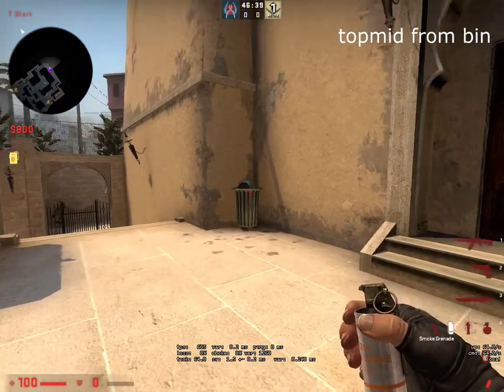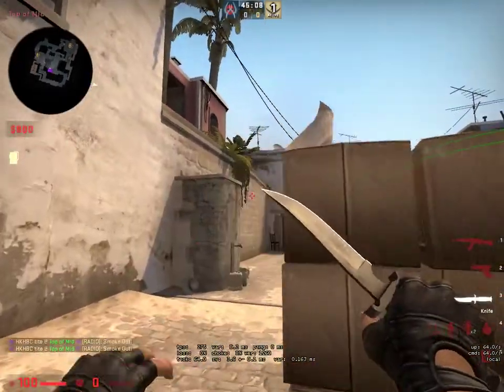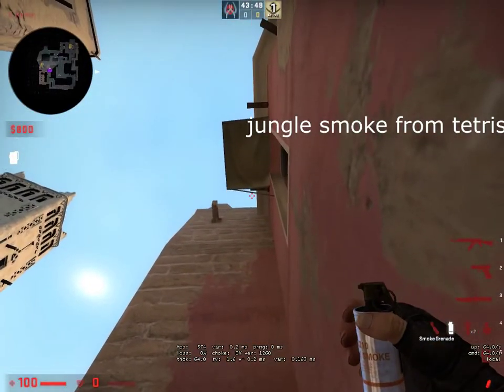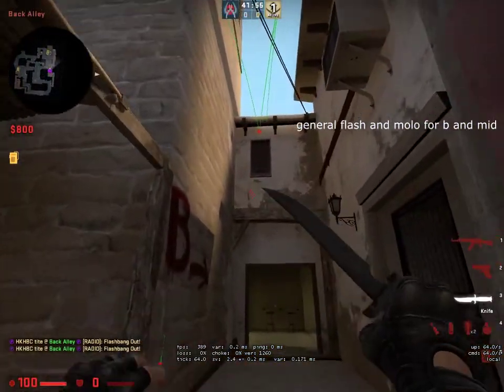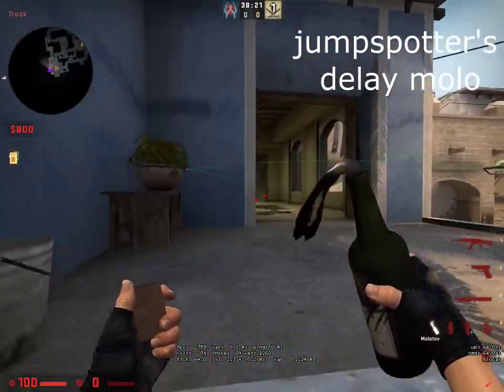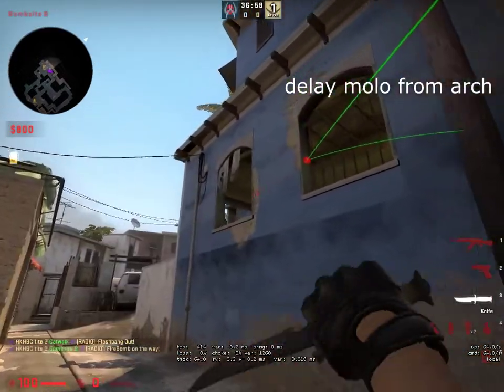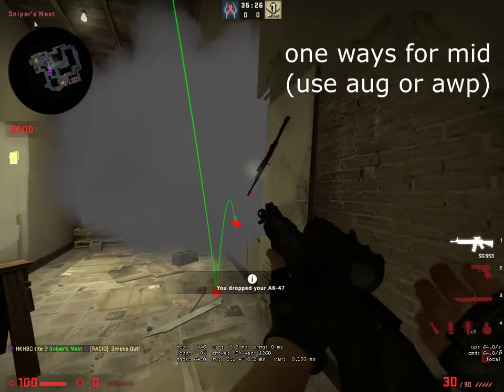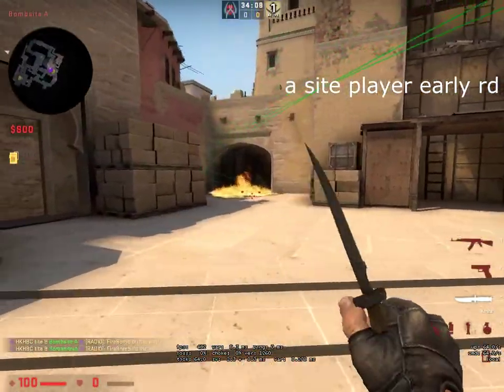Basic Mirage Util (exec smokes, flashes, delay molo, etc.)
jumpthrow bind (bound to left alt): alias "+jumpthrow" "+jump;-attack"; alias "-jumpthrow" "-jump"; bind alt "+jumpthrow"

to make a practice server:
practice with bots-competitive-choose map-enter this in console

this: sv_cheats 1; bot_kick; mp_roundtime_defuse 60; mp_freezetime 0; mp_restartgame 1

then this: volume 0.01; give weapon_smokegrenade; give weapon_flashbang; give weapon_molotov; give weapon_hegrenade; give weapon_ak47; sv_infinite_ammo 1; sv_grenade_trajectory 1; sv_showimpacts 1; god

timestamps:
0:00 - intro and topmid smoke from bin
0:09 - topmid from other angle
0:12 - 64 tick window smoke
0:26 - short smoke from t spawn
0:32 - topcon smoke (make sure you have default viewmodel or smth)
0:46 - window smoke from topmid
0:52 - ct smoke
1:11 - stairs smoke
1:17 - jungle and a one way smoke from a main
1:47 - jungle smoke from tetris
1:54 - ticket molo from tetris
2:03 - market window smoke
2:11 - site and market door smoke
2:31 - left and right side arch
2:54 - flashes for a, b, mid
3:26 - b ct strats (short and jumpspotting player)
4:32 - palace smoke as a b rotator
4:37 - a util
5:01 - mid one ways and popflashes
6:08 - a player early rd